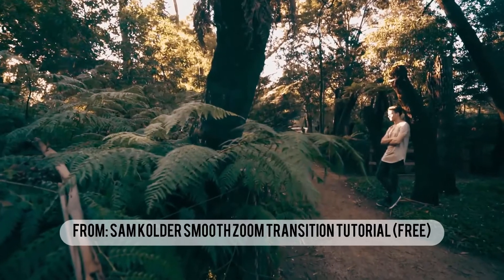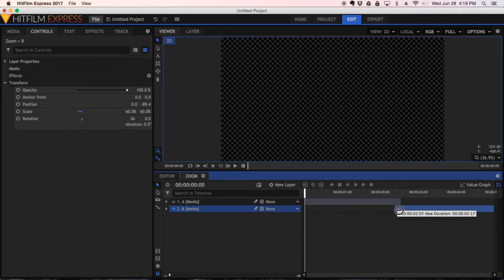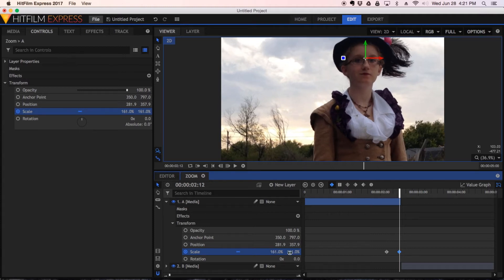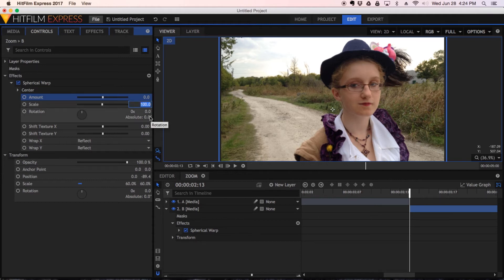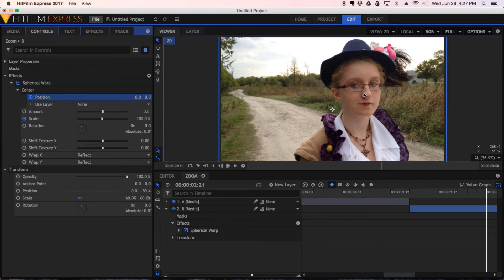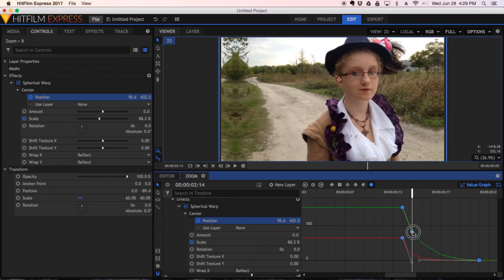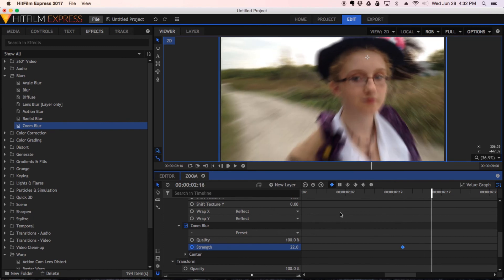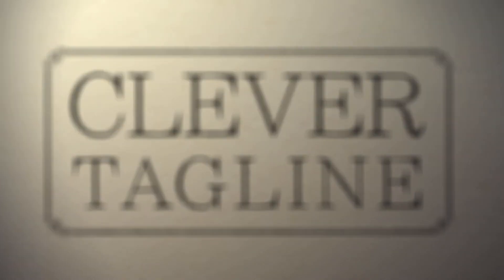Sam Kolder Zoom Transition in HitFilm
Making smooth zoom transitions in the style of Sam Kolder is pretty easy in HitFilm, and this HitFilm Quick Tip will show you how!